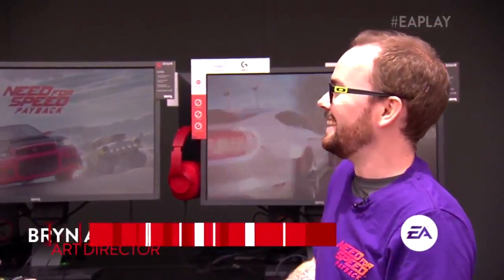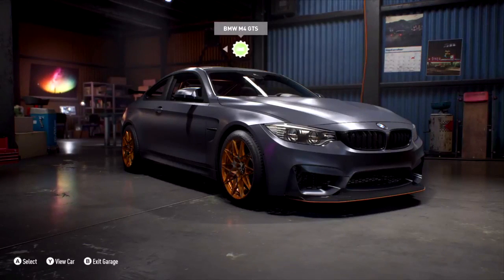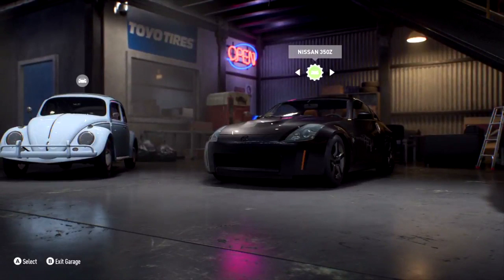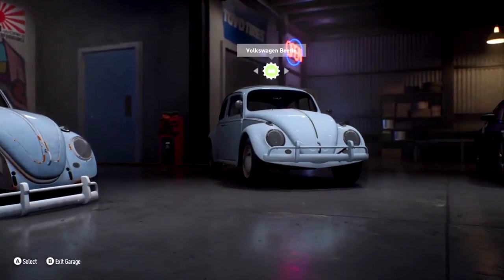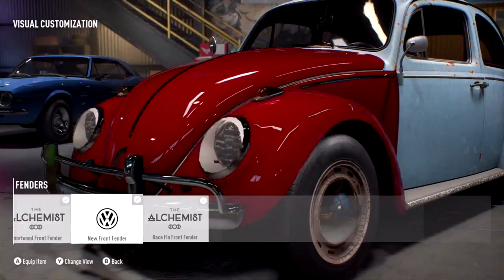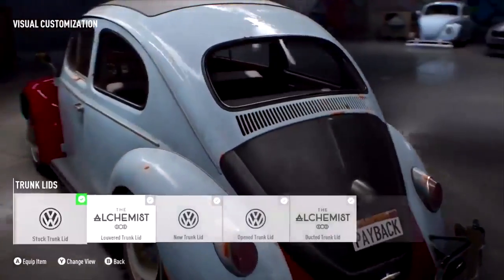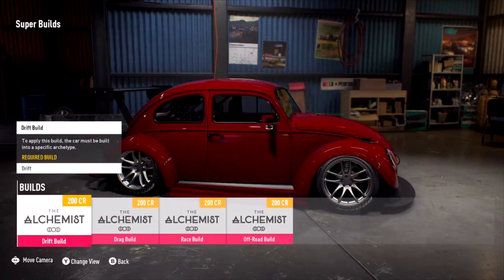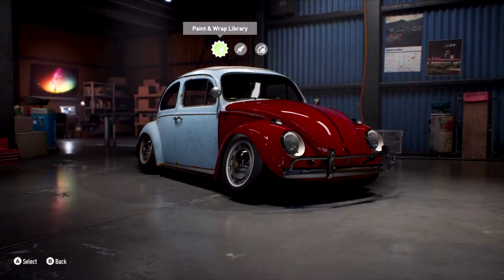Need For Speed Payback - Customização de um FUSCA!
Conheça a customização do jogo need for speed payback que foi anunciado na e3 2017 pela Electronic Arts

✦✦✦ENVIE SUAS JOGADAS/JOGADAS DA PARTIDA PARA:✦✦✦

(ÉPICAS,FAILS,ENGRAÇADAS,MOMENTOS WTF,BUGS E ETC...)

(OVERWATCH)

##COMO ENVIAR AS SUAS JOGADAS###

***NÃO PERCA NENHUM DOS NOSSOS VÍDEOS DIÁRIOS DE OVERWATCH!***

TAGS DO CANAL

### SEJA NOSSO PATRÃO!!! ###